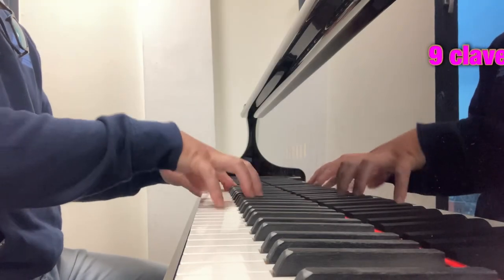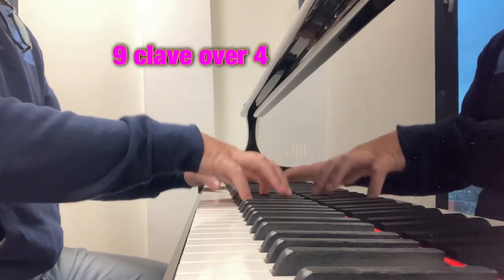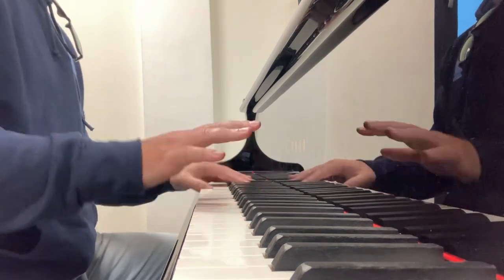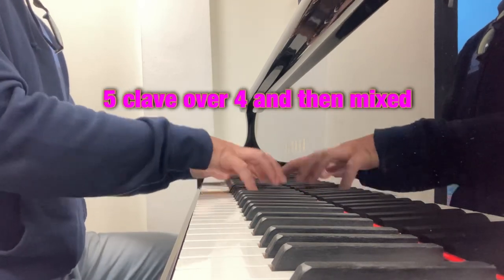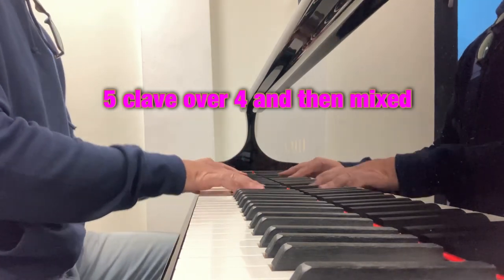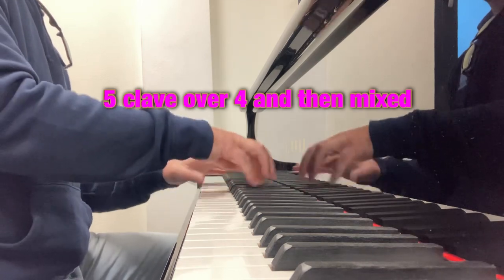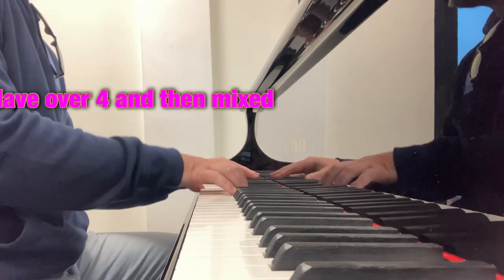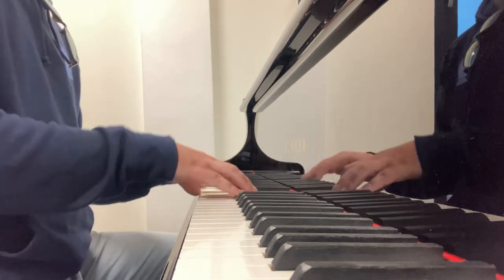Kool KordZ CXXV - 5,7,9 Claves over 4 in montuno piano style - An Introduction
Kool KordZ CXXV #125 - 5,7 and 9 Claves over 4 in montuno piano style

A short introduction to montuno in other claves over 4.

Steps

1. Play half notes in the Left Hand whilst playing a quarter note and a dotted quarter note in the right hand (5x 8ths notes in total). Go around the entire form of a song, in this case, All of Me c. 1931, Marks

example  II. II.

2. Play half notes in the Left Hand whilst playing two quarter notes and a dotted quarter note in the right hand (7x 8ths notes in total). Go around the entire form of a song, in this case, All of Me c. 1931, Marks

example III. III.

3. Play half notes in the Left Hand whilst playing three quarter notes and a dotted quarter note in the right hand (9x 8ths notes in total). Go around the entire form of a song, in this case, All of Me c. 1931, Marks

example IIII. IIII.

4. It is now time to think about the middle notes of the montuno. They will be the 3rd and 5th or 5th and 7th of the given chord.
The octaves will be the 7th or 3rd degree of the scale and will determine what the middle notes will be.

GENERAL NOTES

Play in tempo (metronome) or out of tempo (no metronome) or the other way around.
Constantly vary your combinations both from the steps, and from the hands.
Look at the harmony of each chord and what scale would fit best.
Gradually increase tempo
SING THE NOTES! USE YOUR EARS
Individualise the exercise. Become yourself and.
Have Fun

Sometimes the simple things can be the most challenging. I find that by mastering the inherent simplicity in songs and pieces I can go further into complexity with more confidence.

There are some sheets that some of my inspirational teachers and I have written out (not in collaboration). Some of the exercises are my own work, others I have simply interpreted or wrote down to further the message of them from my own perspective. The PDF folder is a work in progress. Like all Jazz/Music education it continues to evolve. I will continue to update this folder with the material that I make on the video. The order of progress for me is, practice, make the video, and then write it down. The Link can be found here: